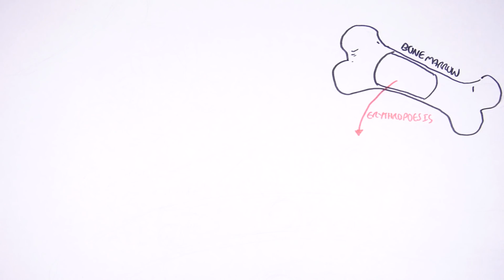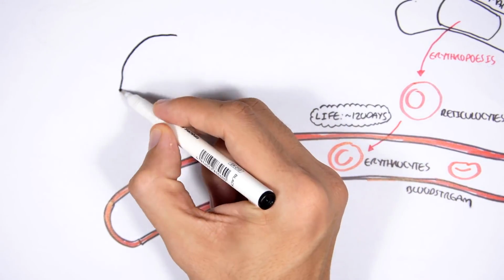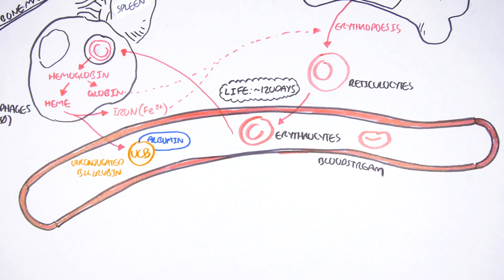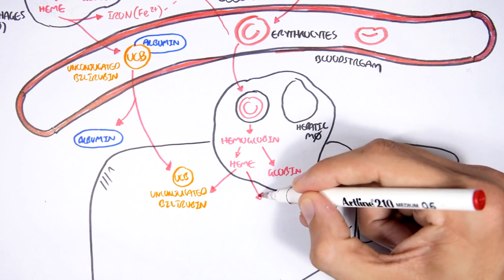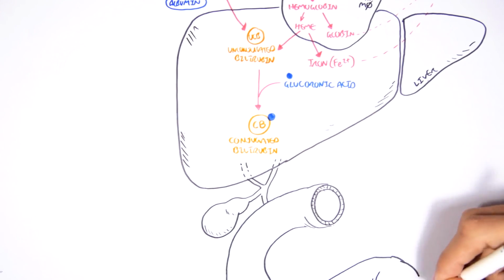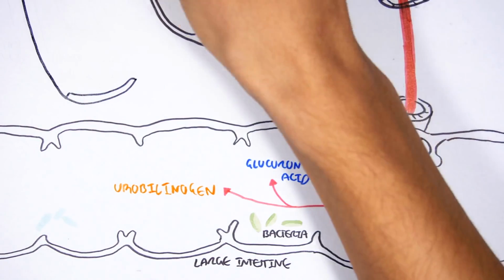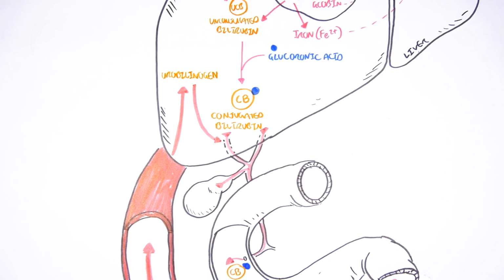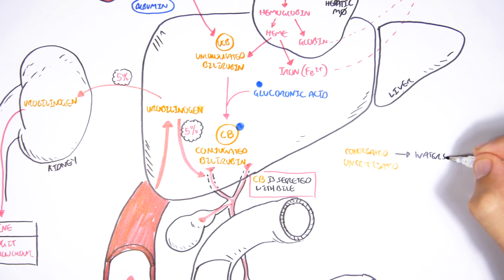٢٢ يناير، ٢٠١٧